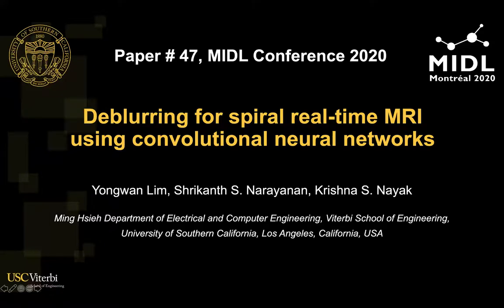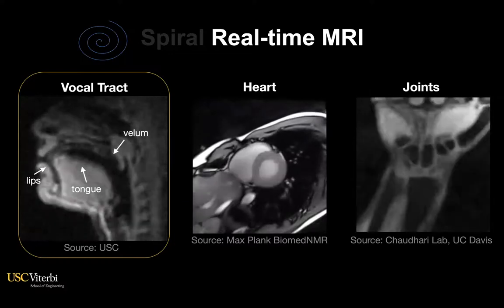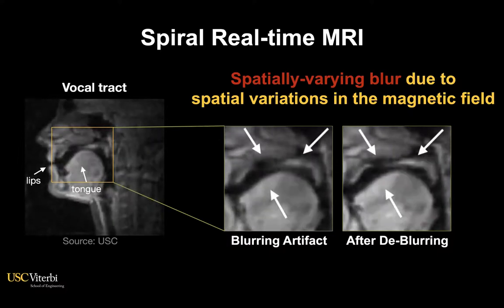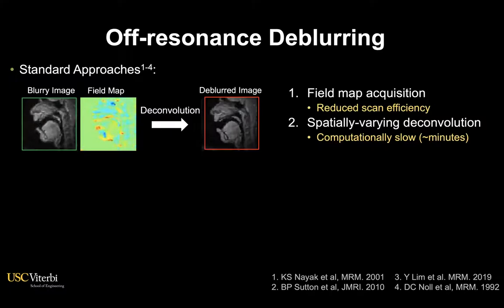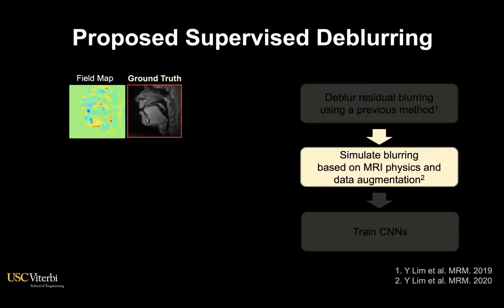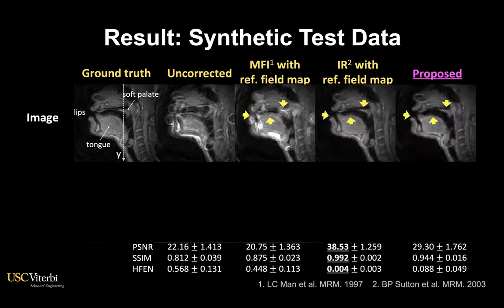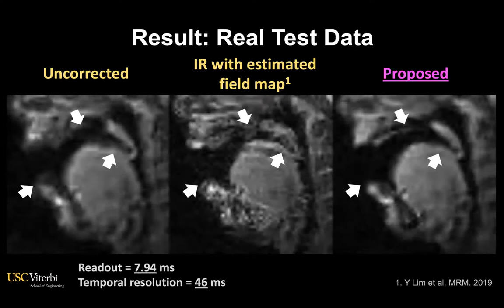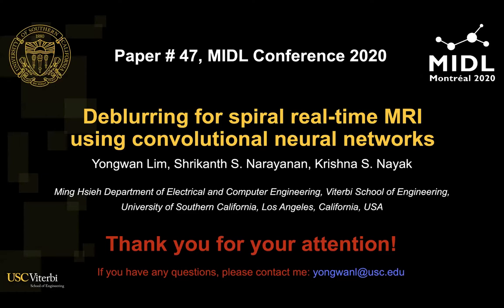MIDL 2020, S047, Lim et al. Short presentation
S047 - Deblurring for spiral real-time MRI using convolutional neural networks

Yongwan Lim, Shrikanth Narayanan, Krishna Nayak

Abstract: Spiral acquisitions are preferred in real-time MRI because of their time efficiency. A fundamental limitation of spirals is image blurring due to off-resonance, which degrades image quality significantly at air-tissue boundaries. Here, we demonstrate a simple CNN-based deblurring method for spiral real-time MRI of human speech production. We show the CNN-based deblurring is capable of restoring blurred vocal tract tissue boundaries, without a need for exam-specific field maps. Deblurring performance is superior to a current auto-calibrated method, and slightly inferior to ideal reconstruction with perfect knowledge of the field maps.